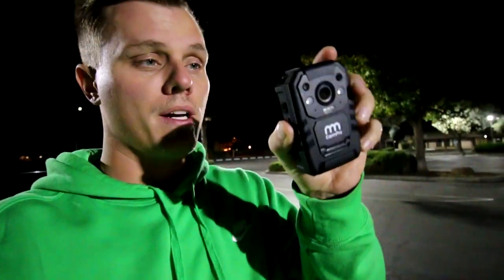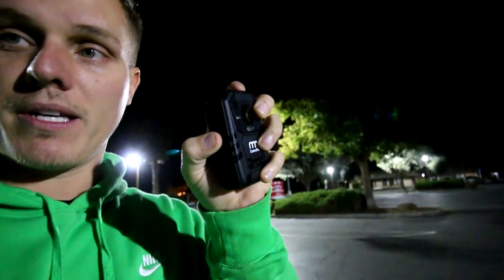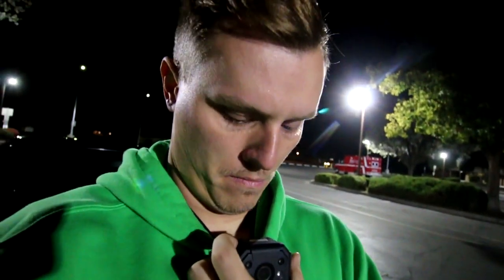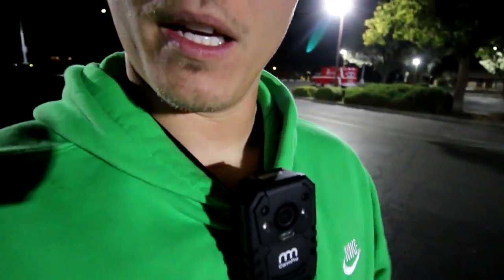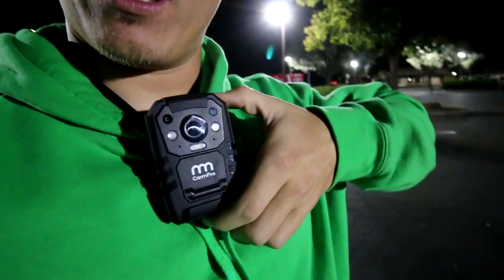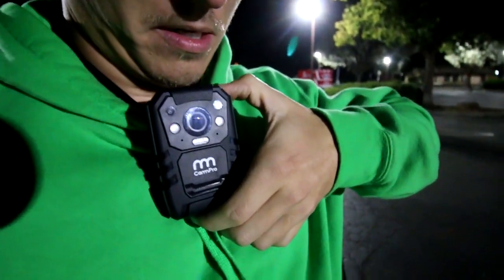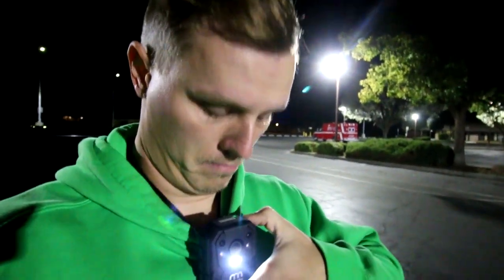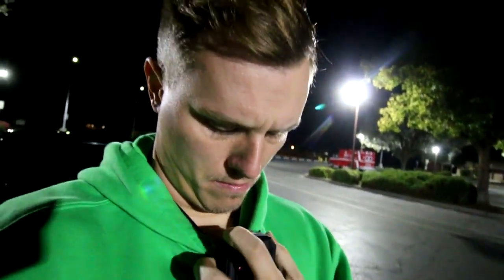The Best Body Camera for Delivery Drivers in 2022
Hey guys in this video I"m going to be showing you the new body camera I recently purchased for doordashing and other delivery apps that I use such as Uber eats, grubhub, and soon instacart.

This camera is a little pricey being $150.00 + but it works pretty great and has some nice features.

Some notable features, amazing grip clip that comes with it to attach to a hoodie or your shirt. Night Vision. 15 minute increments of video and continues rolling doesn't stop to restart the video if long duration. Transfers to PC in mp4 format. You can use it as a tax write off because its for your job. (Safety, recording you delivering the food and avoiding contract violation, and rude merchants/customers.) Great battery life and easy to use. Huge memory 128gb (other memory sizes available as well).

I am not affiliated I just really like this camera and suggest it for other delivery drivers as well so you don't risk losing your job on a lying customer or a rude merchant.